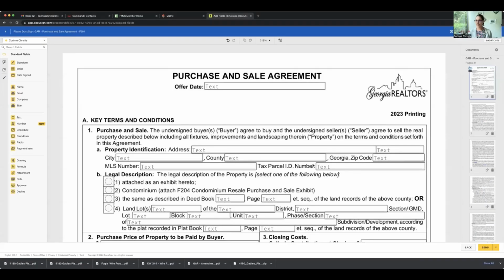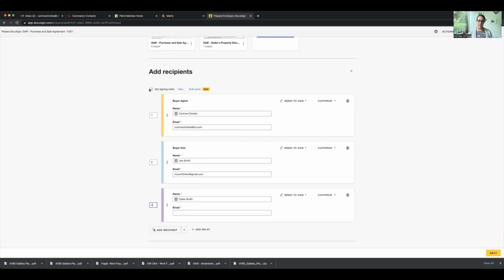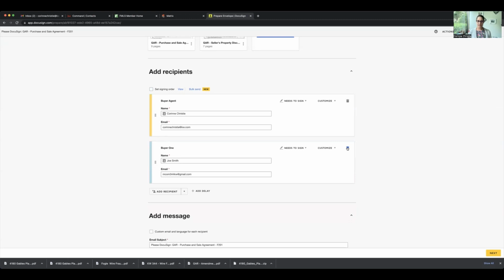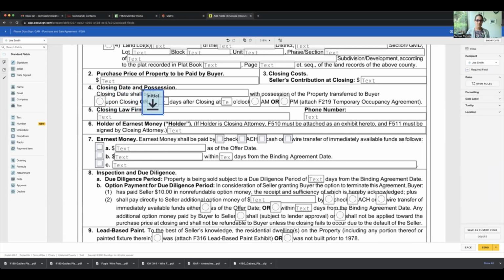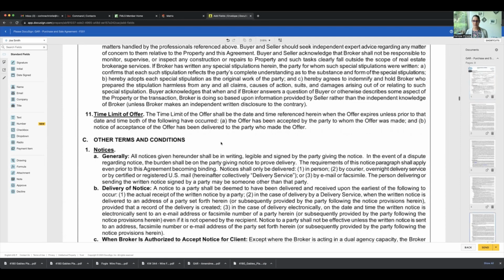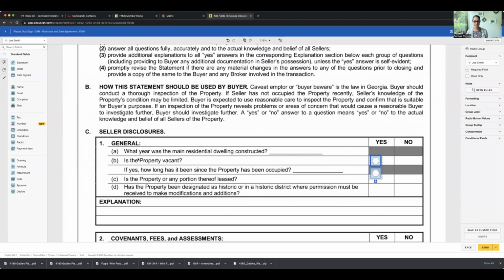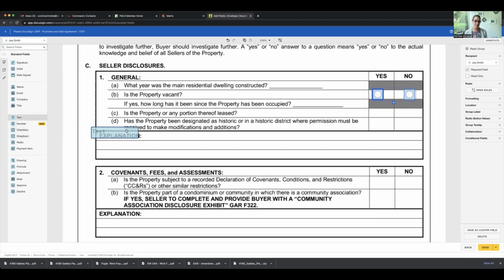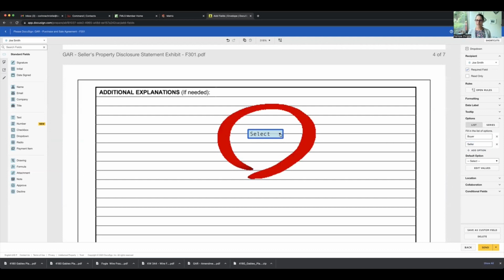MCOM Insights: DocuSign Hacks